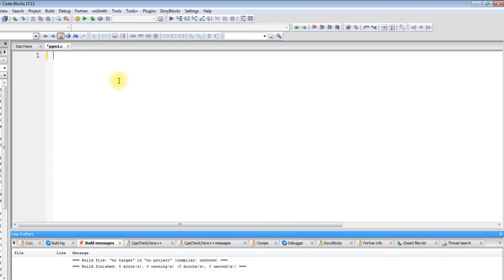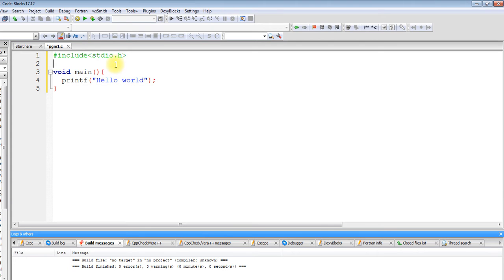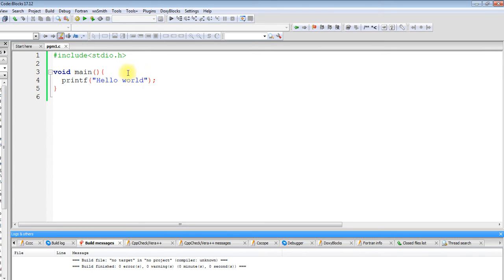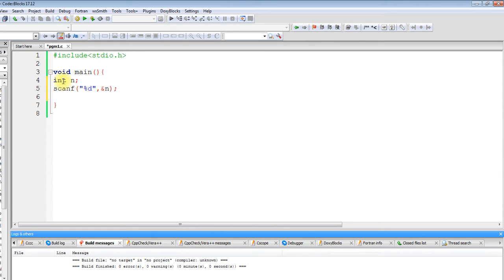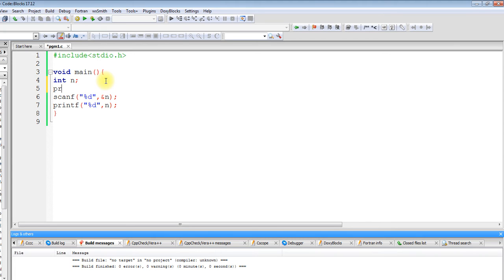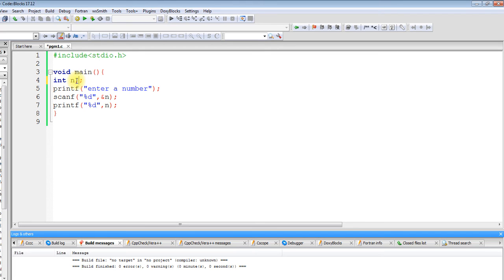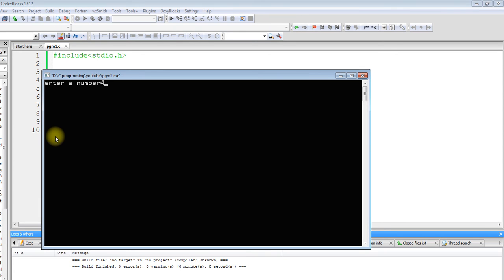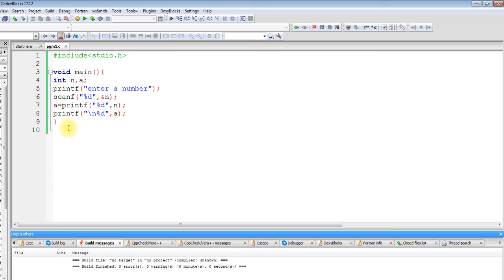C programs | interview preparation | Scanf and printf tricks and techniques with explaination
Hello friends, In this video I have explained how to read variables using Scanf and how to print and store it in variable and get the output.

Like___Share___Subscribe